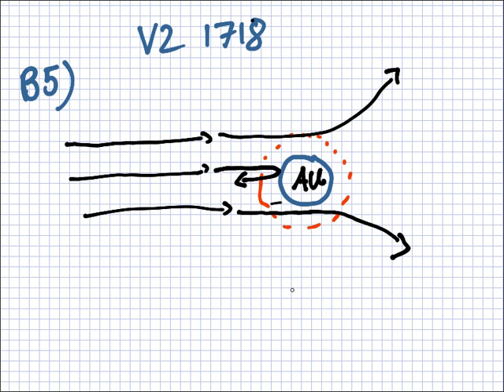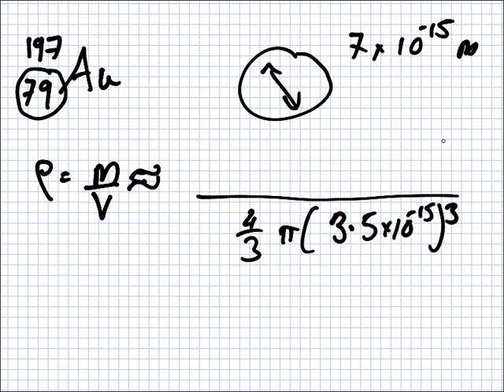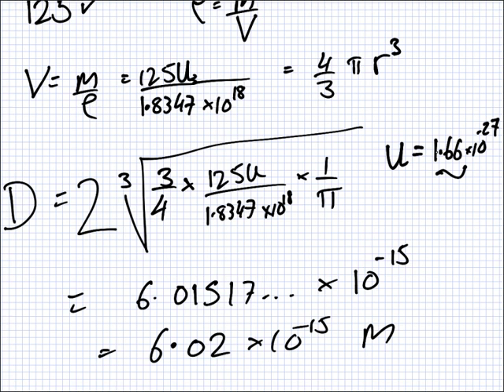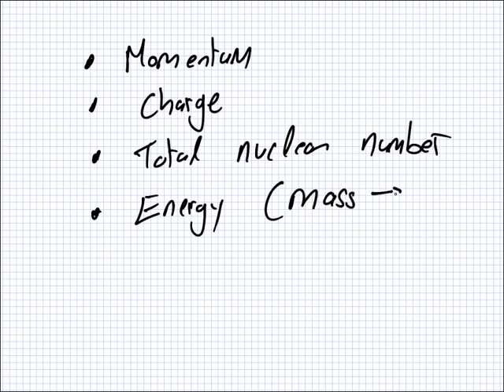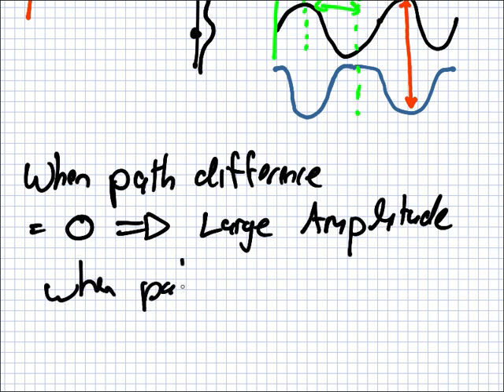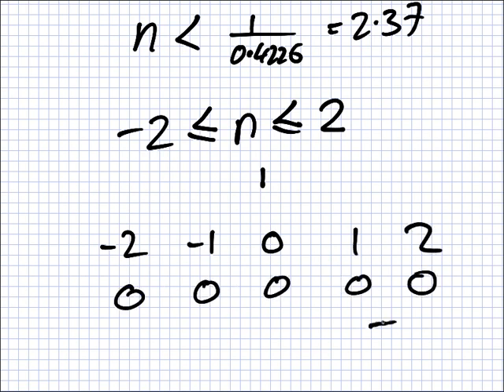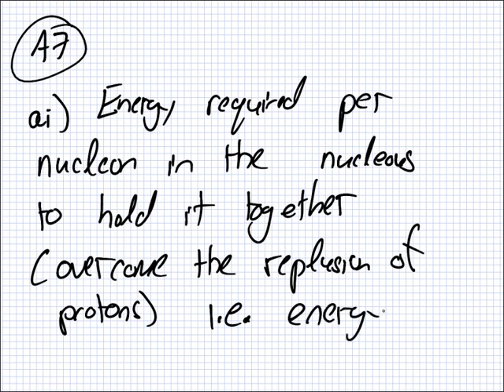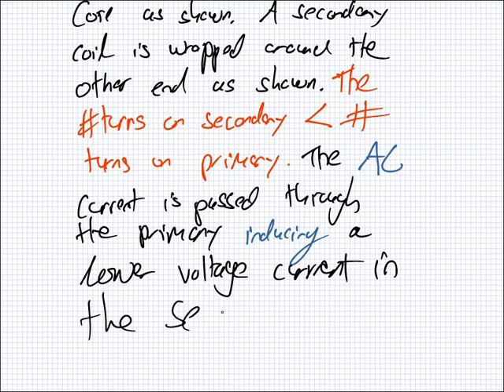Physics | 1819 Intake 2 | Tutorial | 17-05-2019